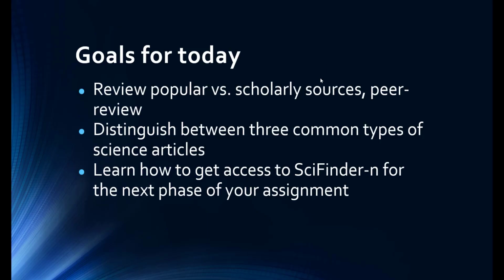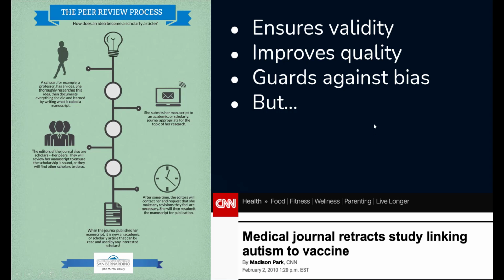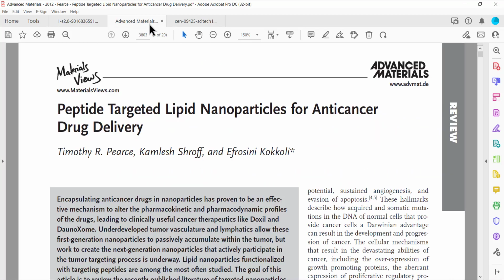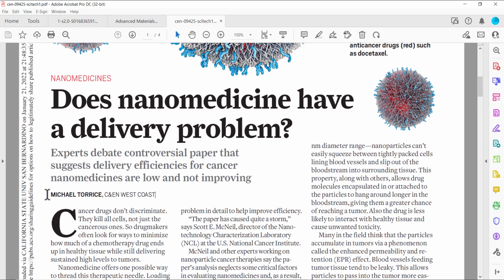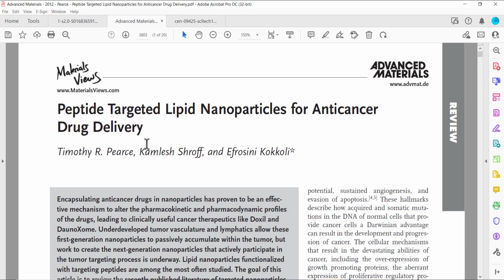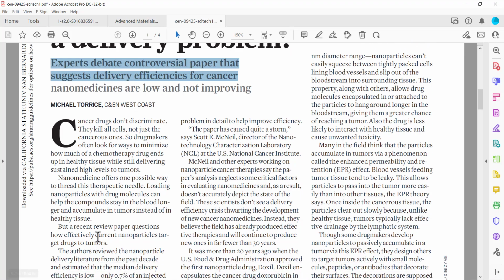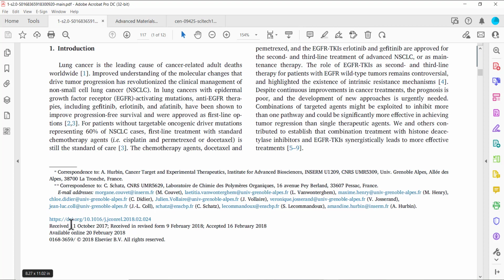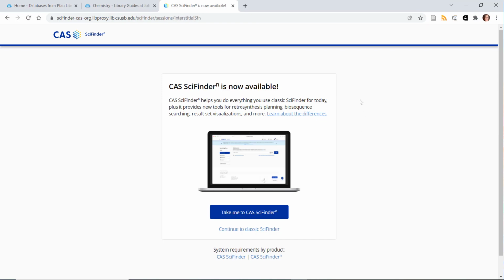Chemistry 3500/3600 Library Tutorial Part 1 OLD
First of three videos for CSUSB's CHEM 3500/3600 library research lab assignment.